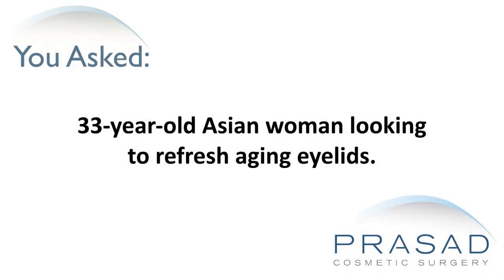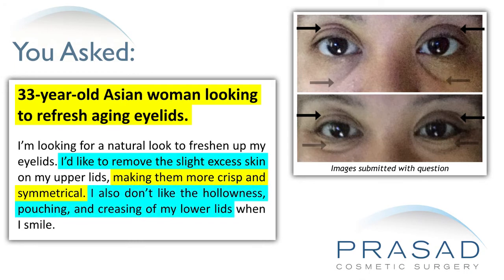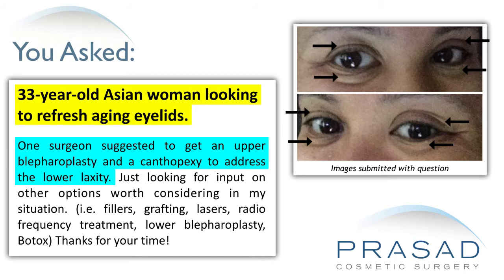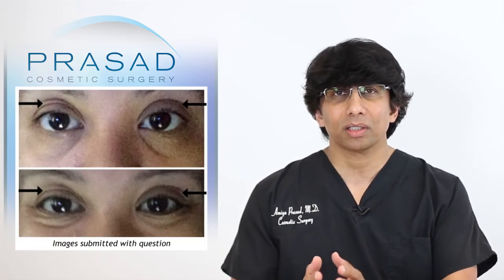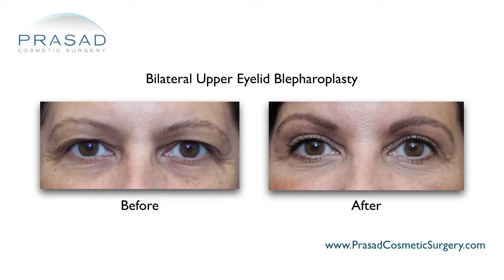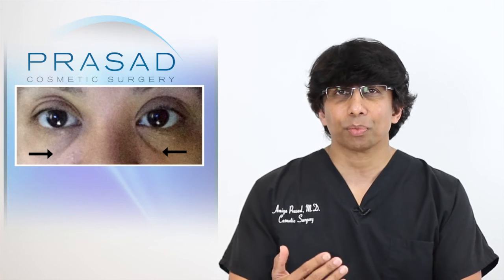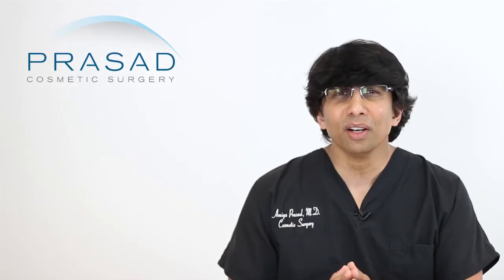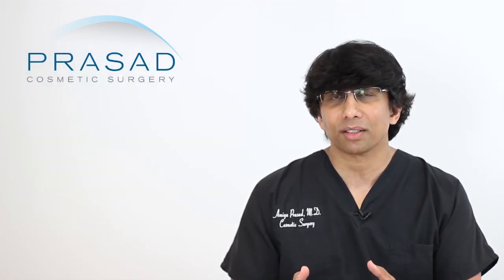How Hollow Eyelids and Dynamic Lines Under Eyes can be Treated Non-Surgically in Young People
For more about Dr. Prasad's training and background, please go

A 33-year-old lady wants to rejuvenate her eyelids. Specifically, she wants to address excess skin on her upper eyelids, and hollowness, creasing and pouching on her lower eyelids. She was recommended an upper blepharoplasty and canthopexy to fix the skin laxity of the lower lids. She wants to know if there are other options she can look into.

New York oculoplastic and reconstructive surgeon Amiya Prasad, M.D. reviews her concerns in this video, and explains how conservative options first such as filler can help her upper and lower eyelid hollowing, and Botox® for bunching of her lower eyelids, before considering possible surgery for extra eyelid skin:

2:03 — Dr. Prasad details his background training in cosmetic oculofacial plastic and reconstructive surgery, as well as his experience as an eye rejuvenation specialist

2:32 — The importance of understanding that every doctor will bring their own biases, aesthetic beliefs, and experiences when addressing a cosmetic concern

3:15 — Dr. Prasad assesses this lady’s case, and explains how to determine how much skin redundancy is present

3:59 — How adding volume with filler can address excess skin on the upper eyelids

4:29 — How an upper blepharoplasty is also an optional solution; but requires very good execution to avoid undesirable scarring

4:58 — Why a canthopexy would not make much of a significant difference on prominent eyes; and how pouching and creasing of the lower eyelids is more of an issue with muscular activity

6:13 — How muscle activity affects the appearance of the lower eyelids, and the role and limitation of Botox® when addressing this type of scenario

7:01 — How hollowed tear troughs can be addressed with a soft hyaluronic acid filler

7:34 — The role of platelet-rich plasma in improving skin quality and texture

7:56 — Why radiofrequency devices are not advised for olive skin types, and why a lower eyelid blepharoplasty is not advised if there is no issue with under eye fat pockets

9:04 — Dr. Prasad’s recommendation